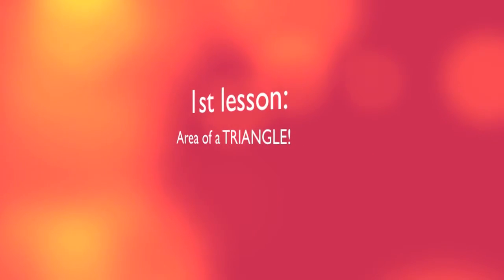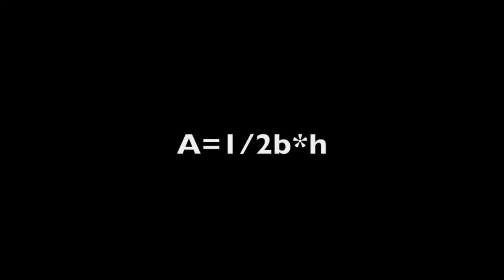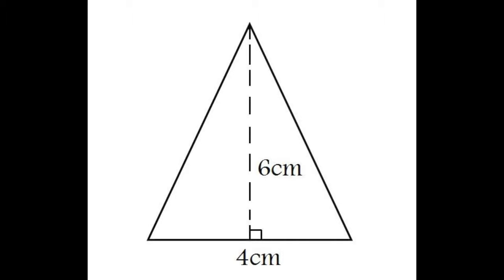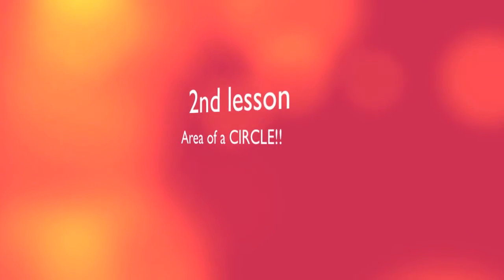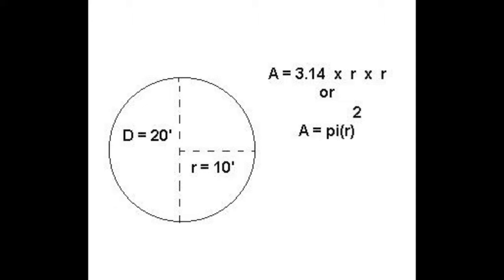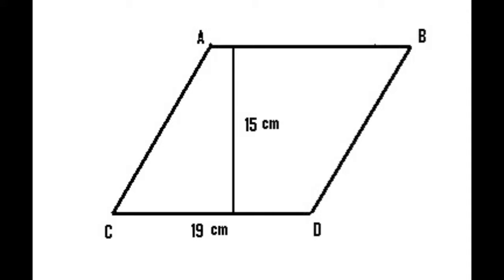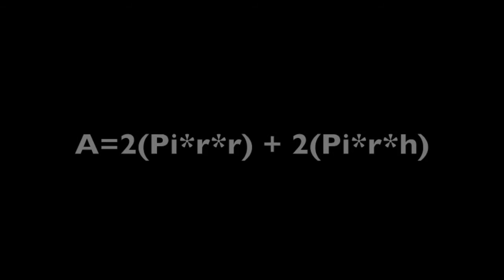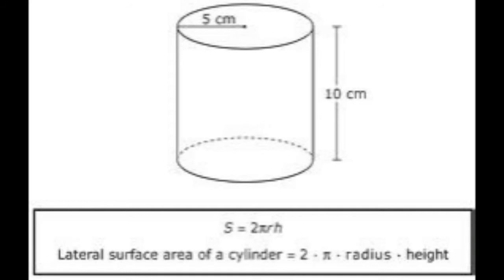Shape Areas - Mini Lesson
This was an extra-credit project given to me by my 9th grade Geometry teacher!